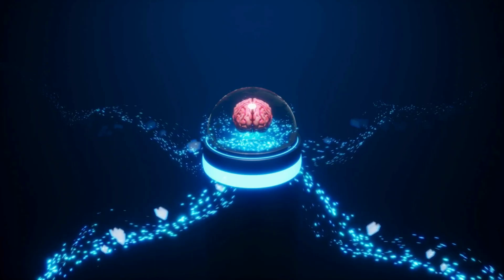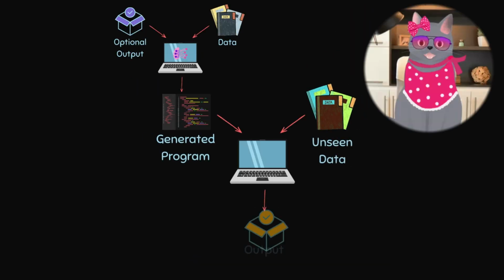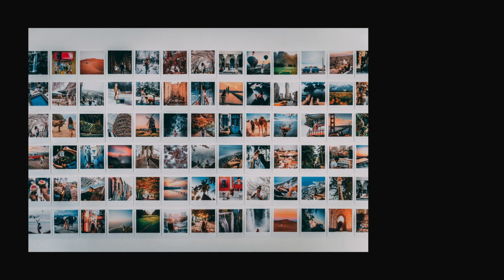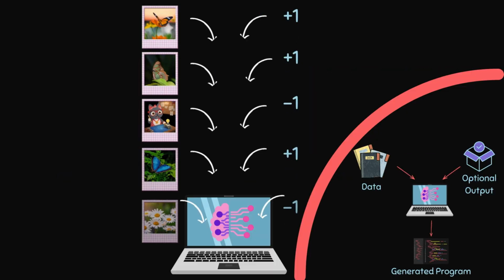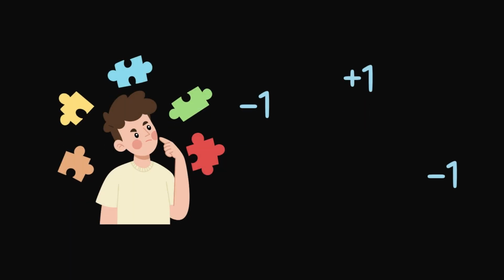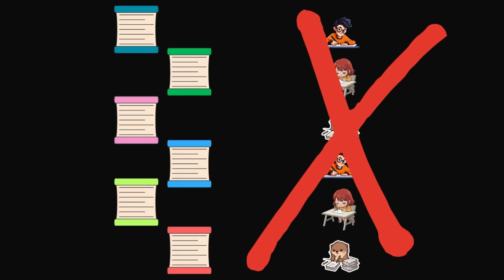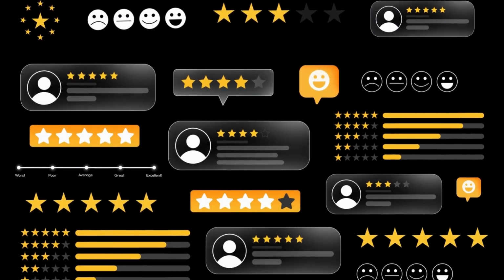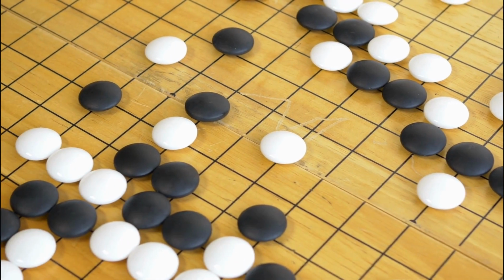Machine Learning Explained: Butterflies, Cakes & Disputed Texts | AI/ML Module 2.1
If Rule‑Based Systems felt a bit like AI on training wheels, don’t worry, we’re officially leveling up. In this unit, we explore how machine learning flips traditional programming on its head. Instead of us writing the rules, we give the computer data (and sometimes labels), and it figures out the rules for us. Yes, the computer finally starts doing some of the thinking.

We’ll walk through a simple but powerful example: teaching a model to recognize butterflies by feeding it positive and negative examples. From there, we break down the four major categories of machine learning: Supervised, Unsupervised, Semi‑Supervised, and Reinforcement Learning using cakes, disputed texts, recommendation systems, and even a chess‑obsessed kitten as our guides.

This is Video 1 of Module 2: Introduction to Machine Learning - Feature Engineering in the MehtA+ AI/Machine Learning: Foundations to Frontiers course. Adapted from the popular university-level MehtA+ AI/ML Research Bootcamp for high school students, this course is now freely available to learners everywhere.